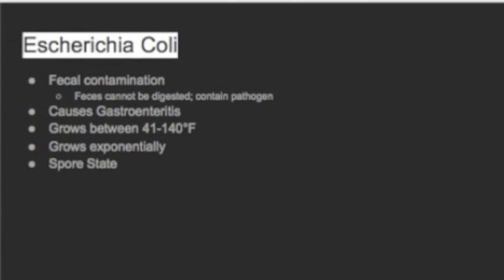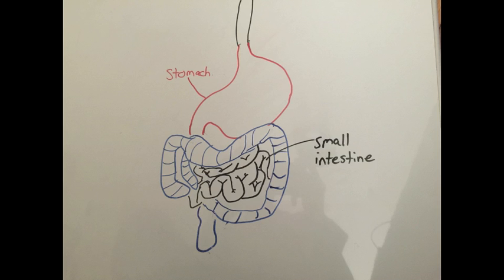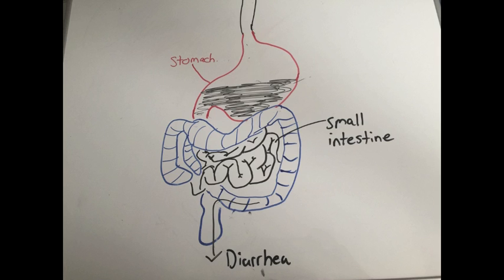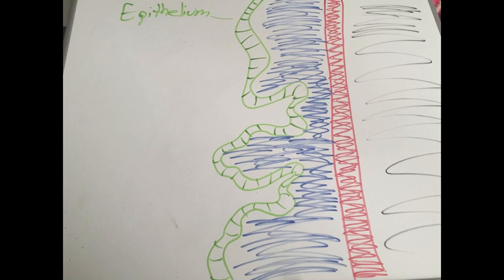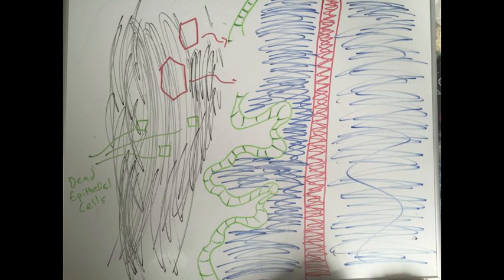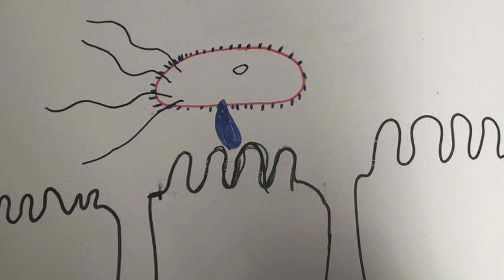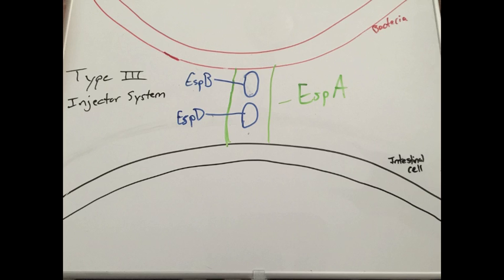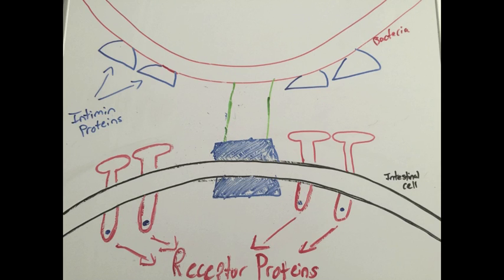Food Bourne Illness AP Bio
Mr. Provencher is better than your biology teacher